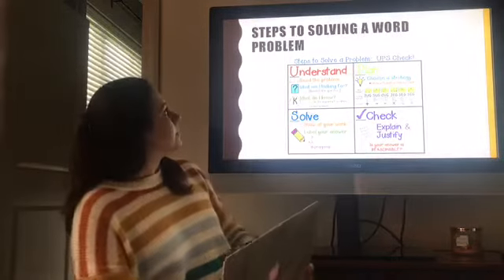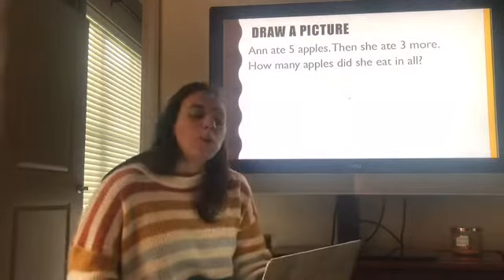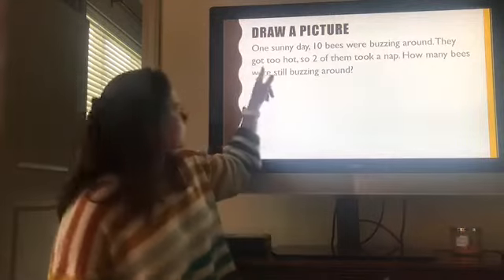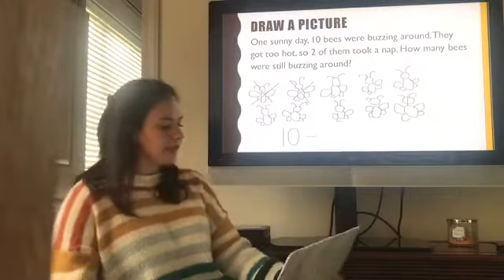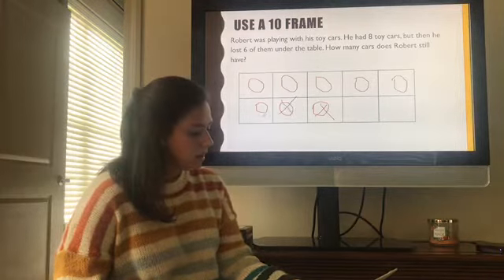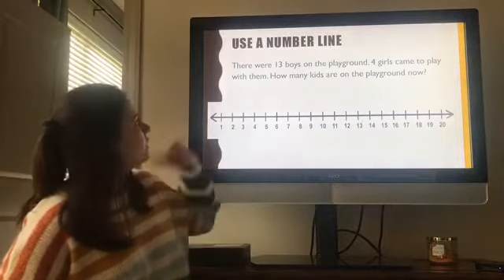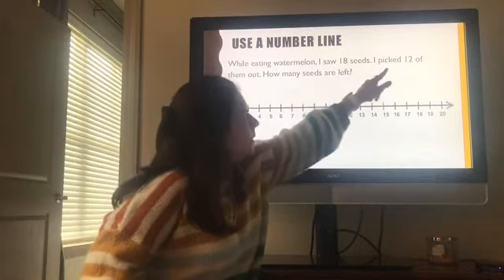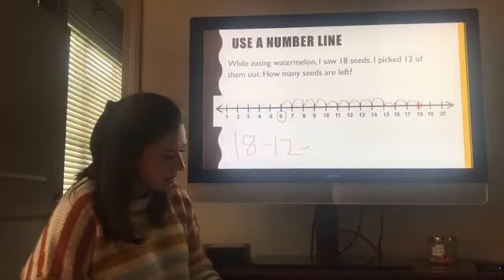Solving word problems